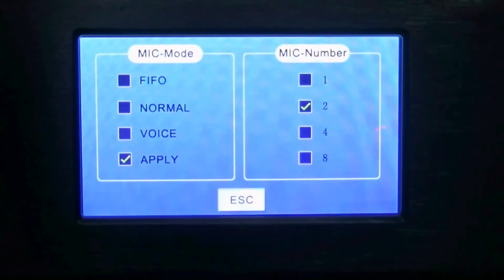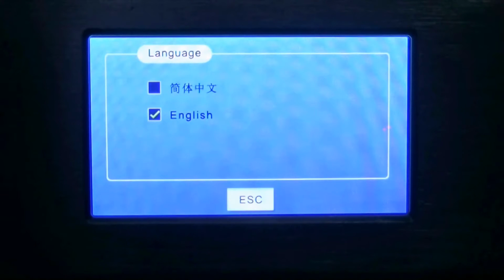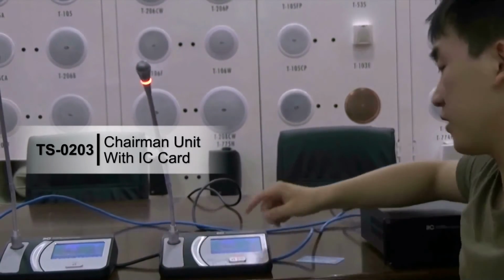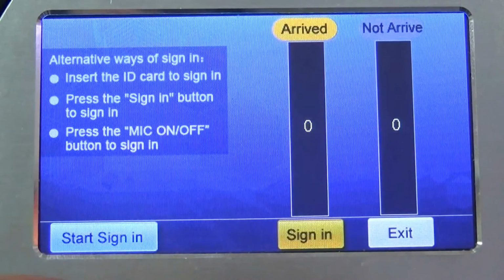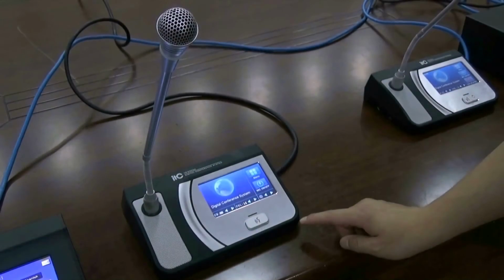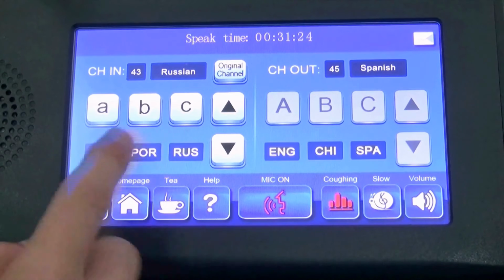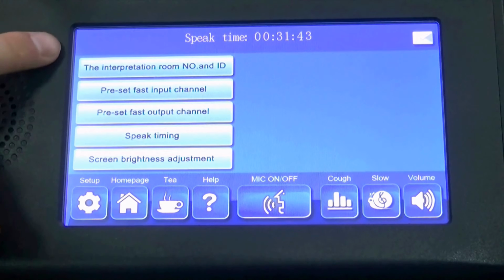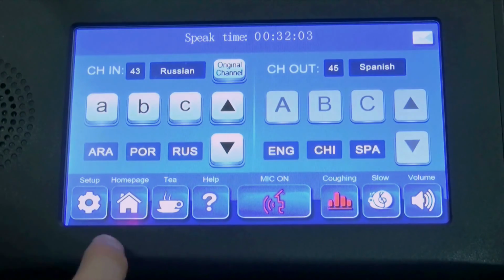ITC Digital Conference System TS 0200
Digital conference system including system controller TS-0200M, Chairman Unit TS-0203, Delegate Unit TS-0203A, Interpreter Unit TS-0670HY.